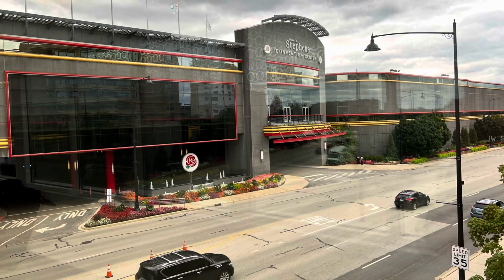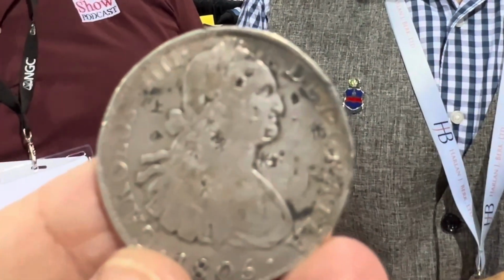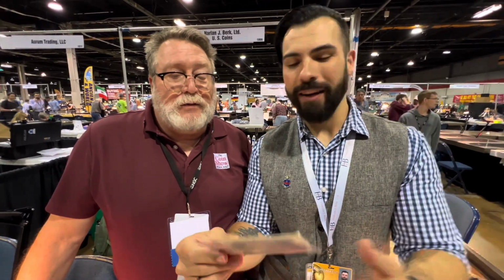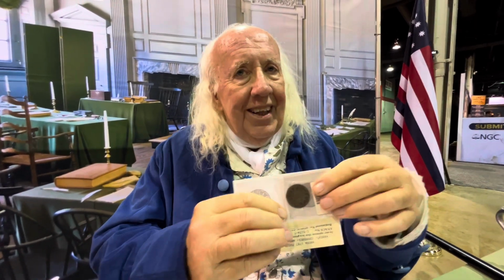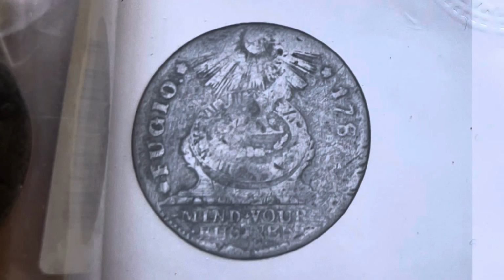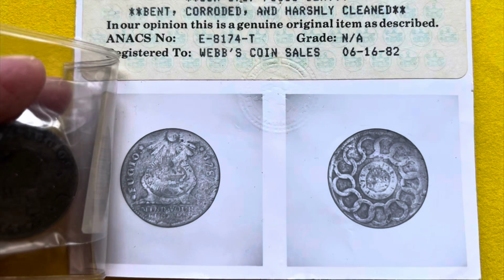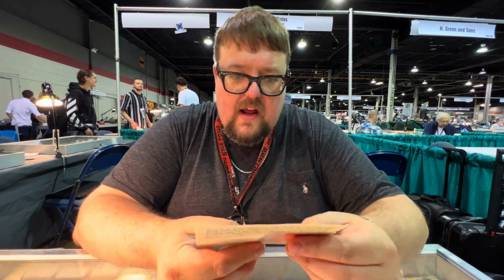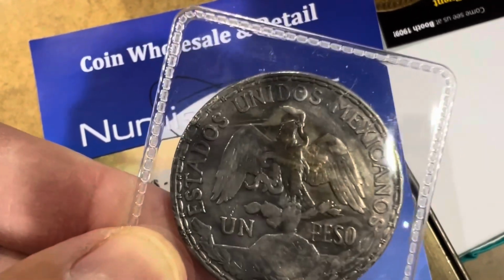The Fugio Cent - America's First Coin at the ANA World's Fair of Money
The Fugio Cent AKA the Franklin Cent is a coin I've always wanted to own.  Finding one right before the ANA World's Fair of Money was a wonderful surprise!  It turned out to be perfect timing as I was able to ask four prominent numismatists about America's first coin.  It truly was a very educational experience.  Thanks for joining me on this fun trip to Chicago for this amazing coin show.

Join me on my next auction and receive a $15 credit on your first Whatnot purchase by using this link plus FREE SWAG from T the Silver Stacker:

Patrick McBride as Benjamin Franklin
Available for talks at libraries, club meetings, trade shows and more!

Stop by Harlan J. Berk to visit Mike and Russ and tell 'em T sent ya!
Harlan J. Berk
31 N. Clark St.

Want to SELL on Whatnot?  Use this link and tell ‘em T sent ya!

Want to support my efforts to bring you videos like this one by becoming a channel member?

Support the efforts to bring you videos like this one with a donation